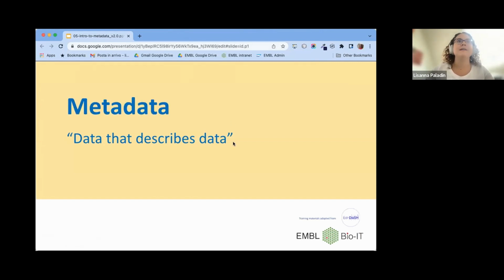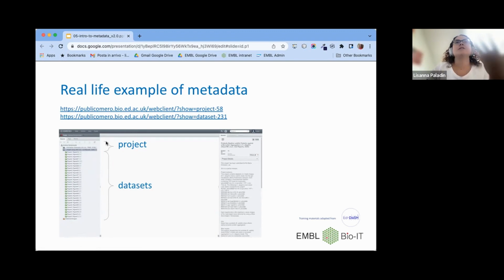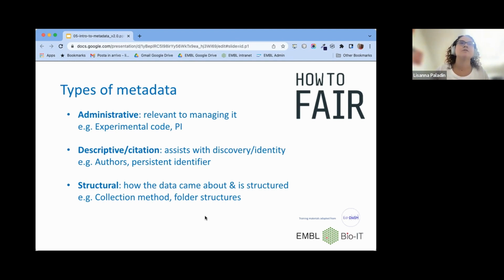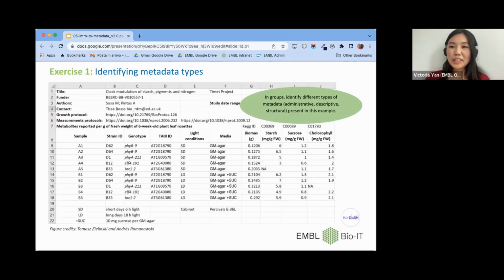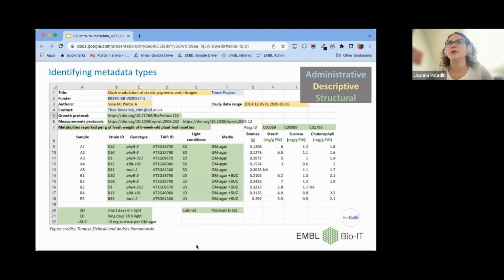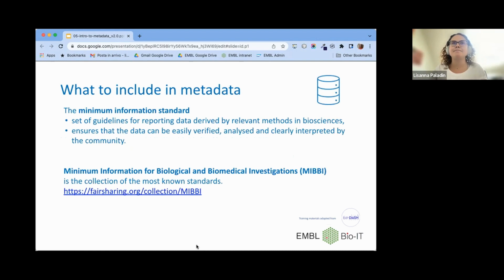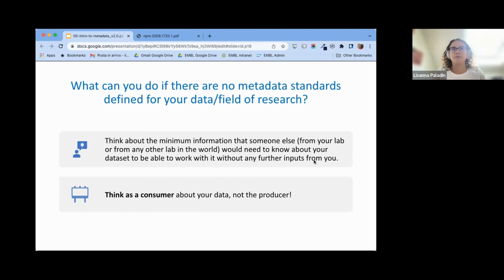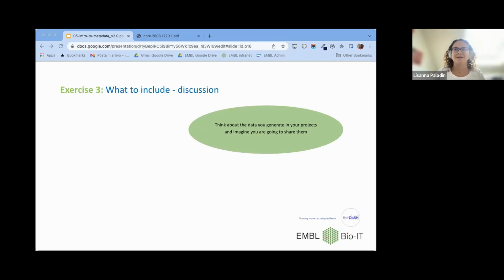FAIR in (biological) practice - Part 05 - Metadata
This video is part of the recording from the course FAIR in (biological) practice organised and taught by EMBL Bio-IT, EMBL OSiM, and GHGA.

The course is based on the Software-Carpentries course with the same name, which is currently still in development (Alpha version). You can find the full carpentries materials

All materials and questions discussed in this video can be found

For more information about the German Human Genome-Phenome Archive (GHGA), visit our